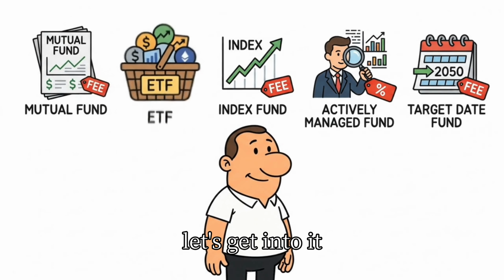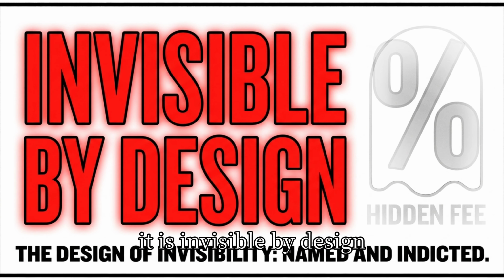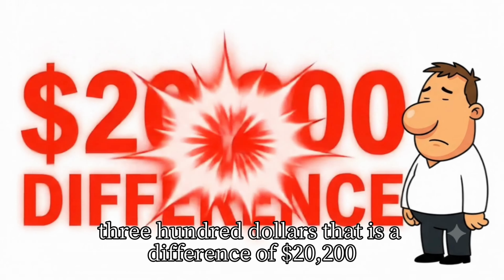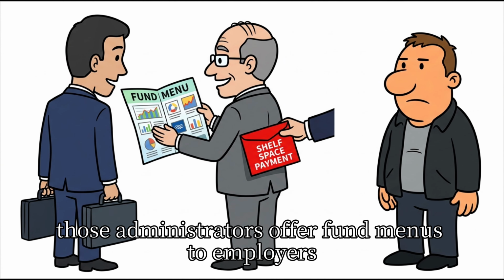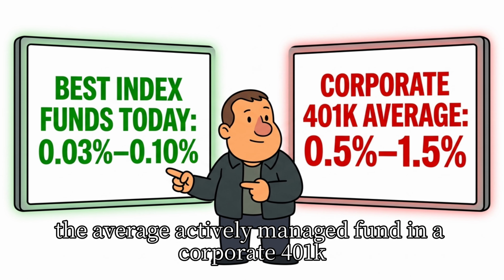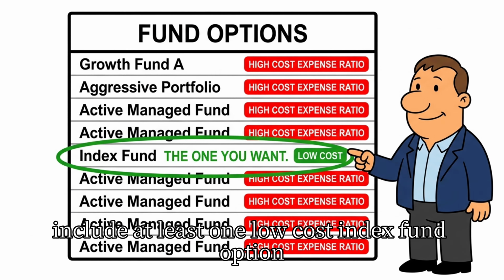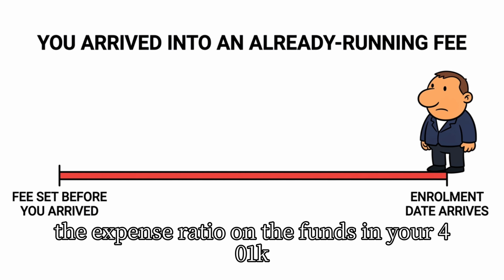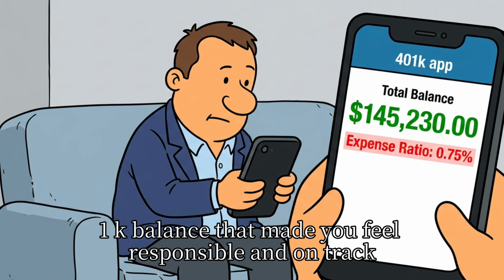The Number In Your 401k That's Costing You $400,000 (And Nobody Told You)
You check your 401k. The balance grew. You feel
responsible. You close the app.

There is one number you did not check. It has been
quietly removing money from your retirement account
every single day since you enrolled — with no
notification, no separate bill, and no line item
on your statement.

Over 30 years, a 1% expense ratio on a $200,000
balance costs you over $400,000 in final wealth
compared to a 0.05% alternative. Same market. Same
contributions. Different fee.

This video explains what expense ratios are, why
high-fee funds dominate most corporate 401k plans,
and exactly what to do about it in 15 minutes.

📌 CHAPTERS

00:00 — The Number You Didn't Check
01:30 — What An Expense Ratio Actually Is
03:15 — The Math Of The Quiet Killer
06:00 — Why High-Fee Funds Dominate 401k Plans
08:30 — How To Find Your Expense Ratio Right Now
10:00 — The Fix — Two Moves, Fifteen Minutes

→ Look up any fund's expense ratio free
   (ETF and mutual fund screener):

→ Compare 401k fund fees and find low-cost
   index funds:

→ Expense ratio impact calculator — see the
   30-year damage in your own numbers:

If this video made you open your 401k mid-watch
every week on the financial mechanics most people
spend decades figuring out the hard way.

↓ Drop your current expense ratio in the comments.
Go find it right now — fund details, look for
expense ratio or net expense ratio. Let's see what
everyone is actually paying.